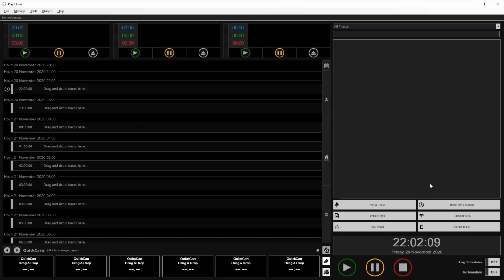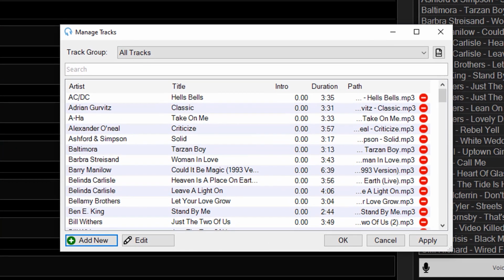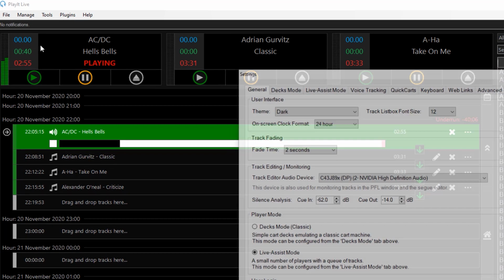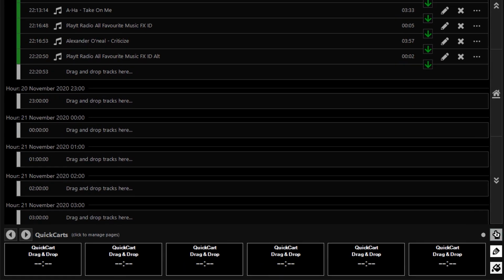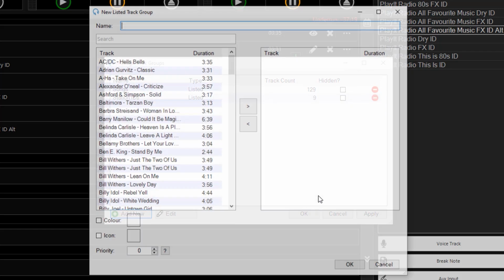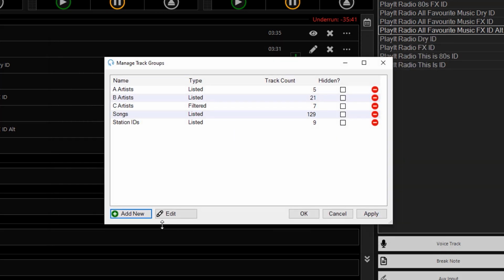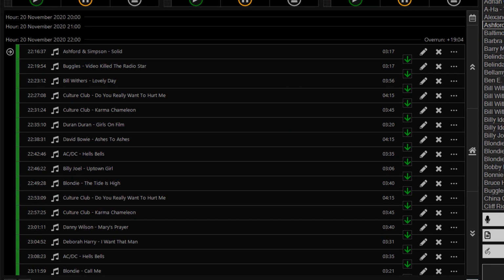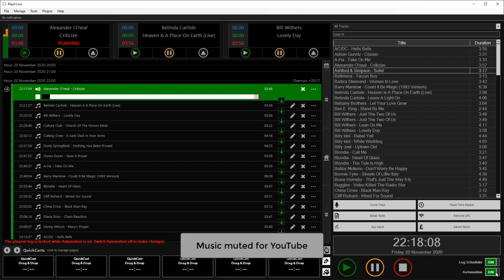"New to PlayIt Live?" by PlayIt Software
A guide to getting started with PlayIt Live.

Chapters:
00:00 Intro
00:25 Adding Songs
02:09 Loading Songs into the Playout Log
03:50 Adding Station IDs
04:58 QuickCarts
05:55 Creating Track Groups
08:43 Creating Playout Pattern
09:56 Creating Playout Policies
11:18 Starting Automation